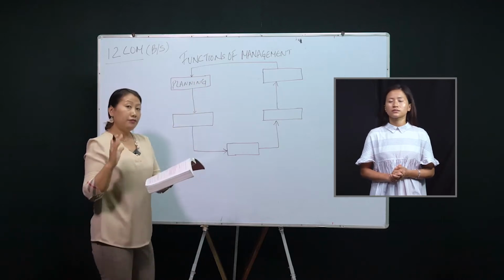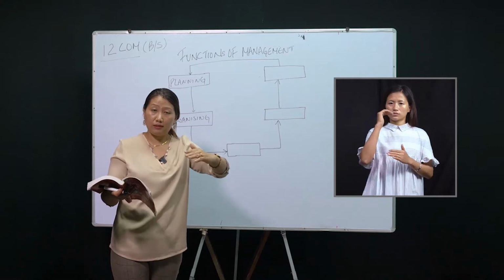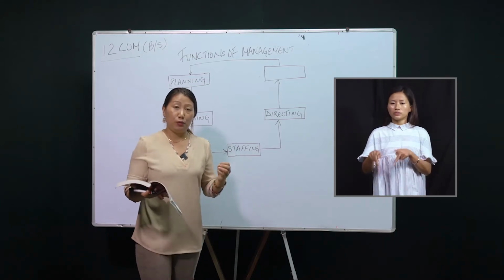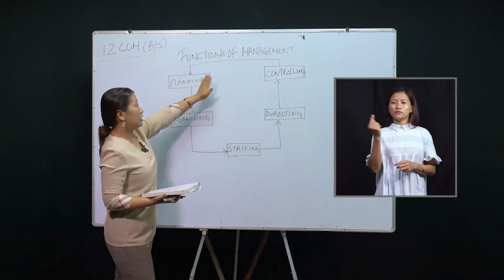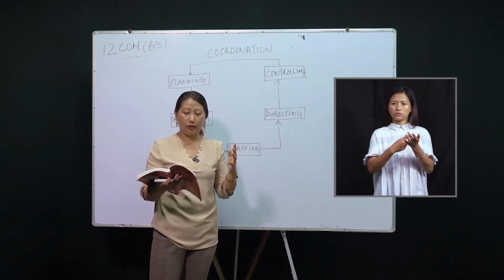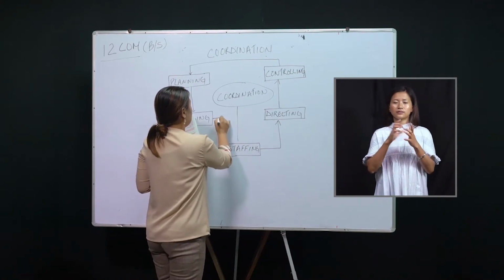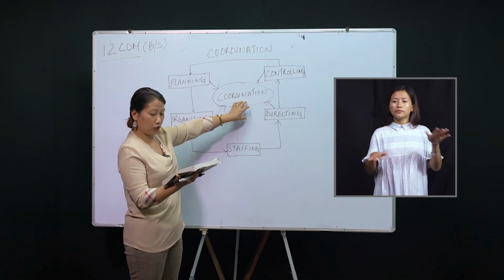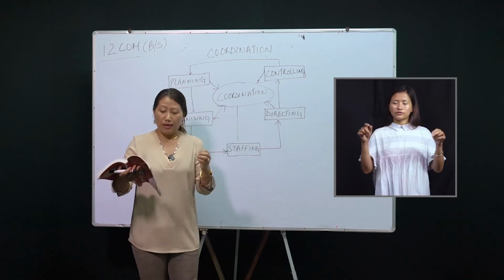22 July 2020 Class XII (Commerce) Business Studies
Topic: Nature and Significance of Management (Part 3)